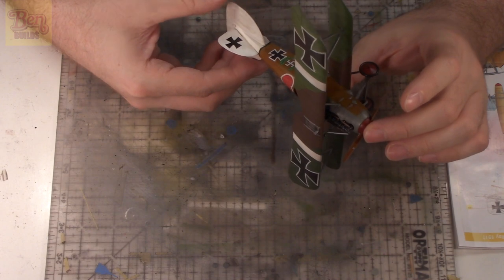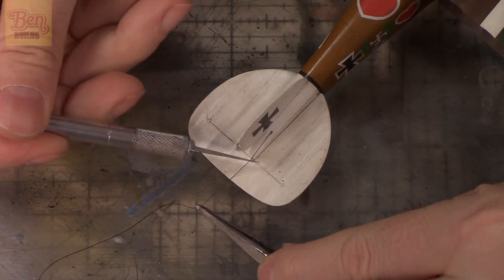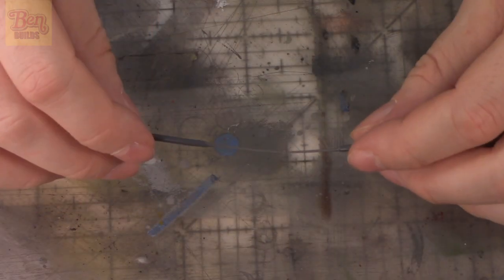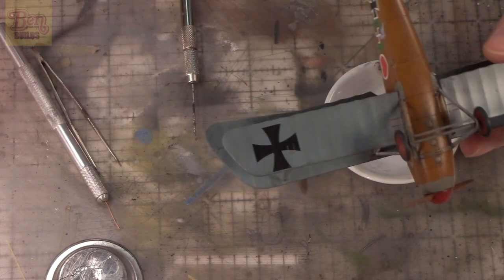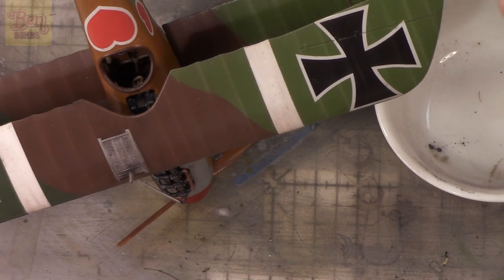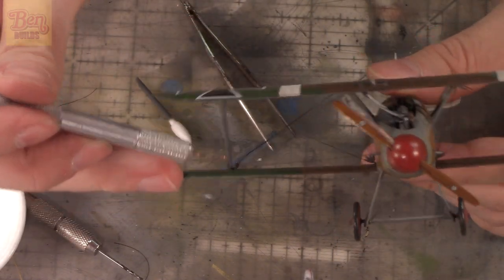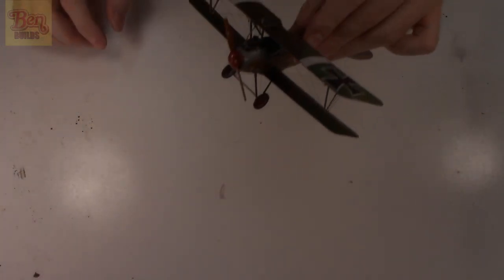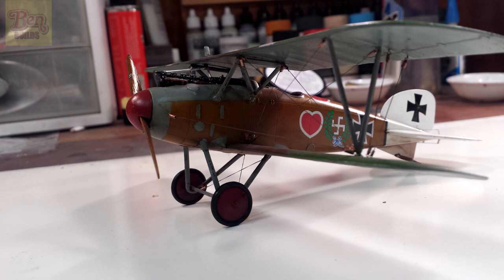Ben Builds: S6 - Albatros D.III - ep. 17 (Finale)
Welcome to the final episode for our Eduard, 1/48th scale, Albatros D.III. Today is the day that we can finally call this one finished! Yes, there are still a few things more that we need to do such as rigging and some touch-up painting, but this bird will be done today!

This has been a great build and I have really learned a lot from this process. I have to admit, I didn't always know exactly what to do, but I had a blast reading articles, experimenting with fresh ideas, watching videos and trying new techniques. I had such a fun time and I want to say thank you to everyone, who followed along.

This was a build of "firsts" for me. Not only was this my first time  building a 1/48th scale WW1 aircraft, but it was also my first time trying oil paints to replicate wood and my first time rigging and working with EZ Line string. Yes, it was challenging, but I am very happy with the end result. It isn't perfect and the rivet counters would probably have a field day with inaccuracies, but I achieved something that I have never achieved before and that is awesome.

A huge thank you to each and every one of you, for hanging in there with me on this build. I know this took a bit longer than my normal run, but I really had a blast and I think I pulled off a nice looking DIII.  Next week we will be back with a new kit and a Group Build entry. Until next time, happy building and we will see you soon!